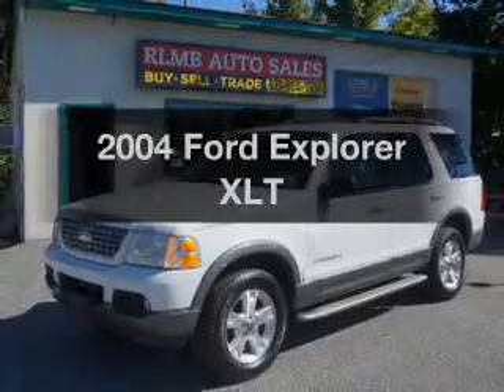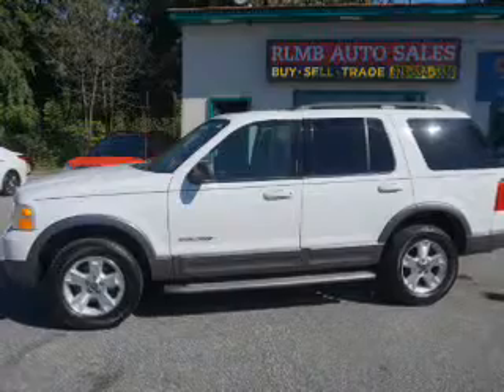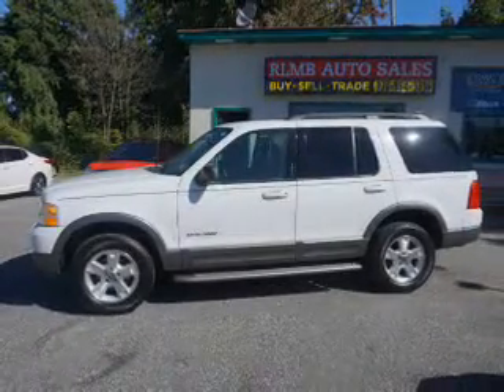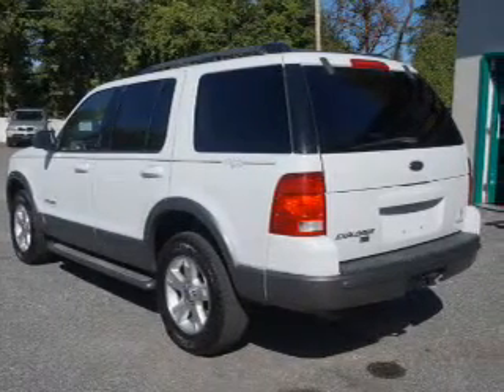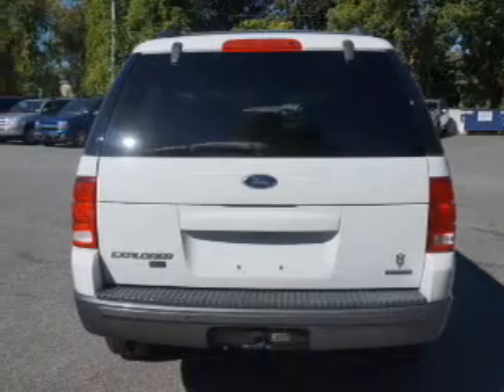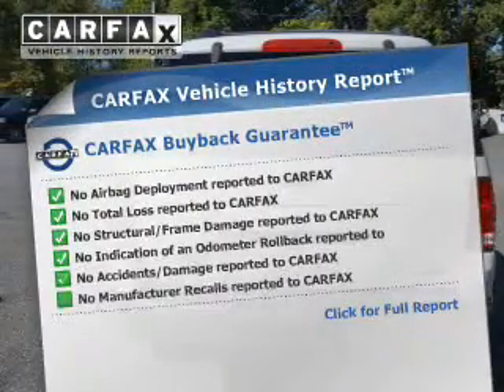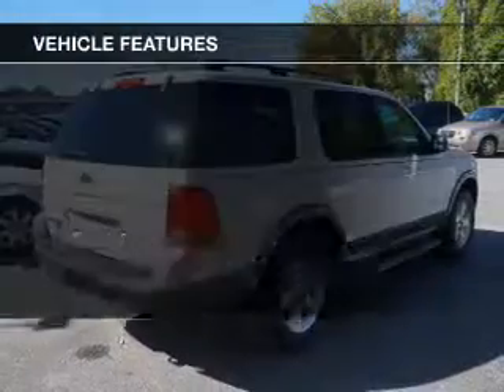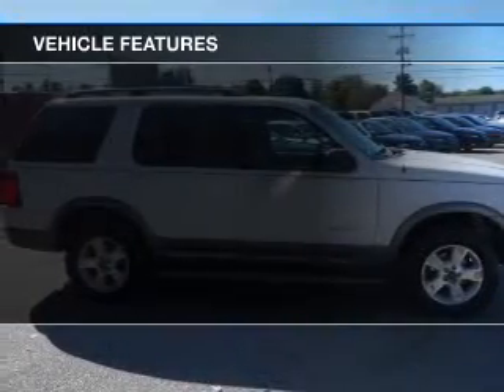2004 Ford Explorer - Kenvil NJ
Year: 2004
Make: Ford
Model: Explorer
Trim: XLT
Engine: 4.6 liter 8 cylinder 16 valve
Transmission: 5-Speed Automatic
Color: Oxford White Clearcoat
Mileage: 100494
Address:
531 Route 46 West